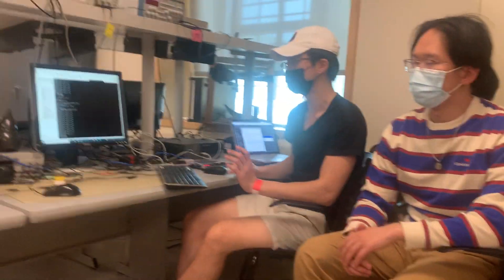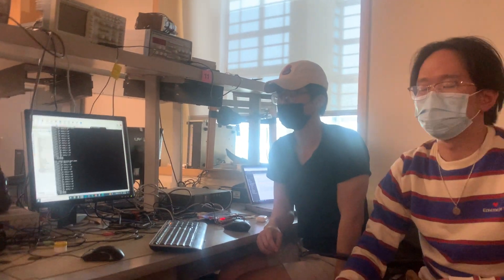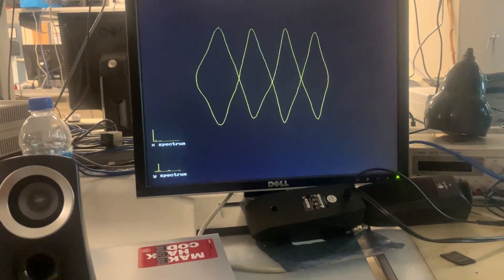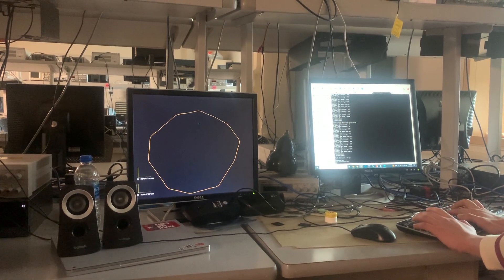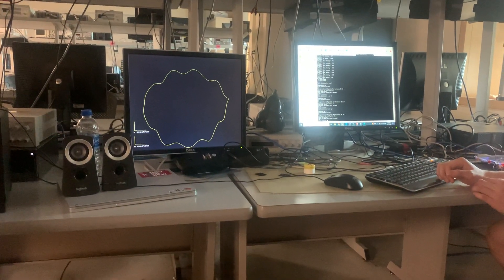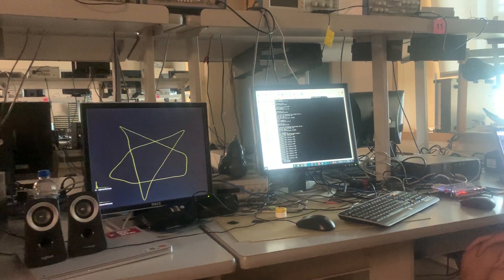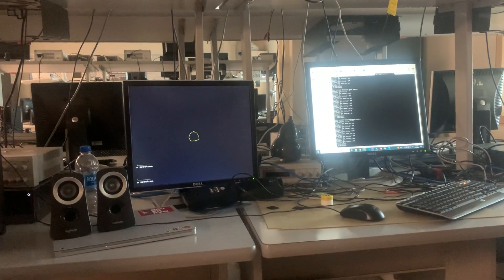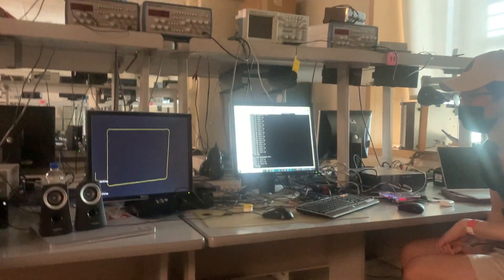Fourier transform drawing machine and audio synthesizer on DE1-SoC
Final project from ECE 5760, Spring 2022

Jasmin An, Yibo Yang, and Brian Hsu demonstrate a Fourier transform drawing machine and audio synthesizer implemented on the DE1-SoC.